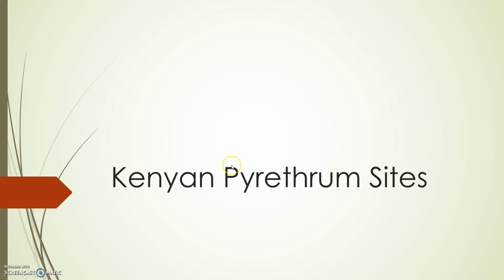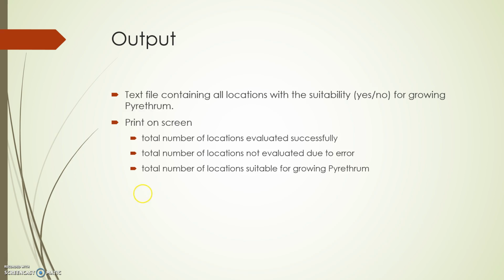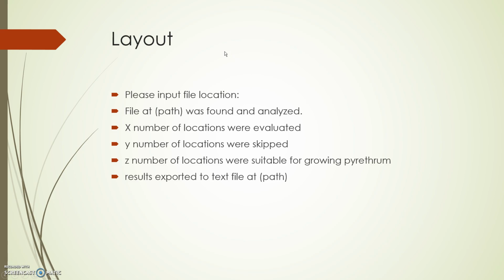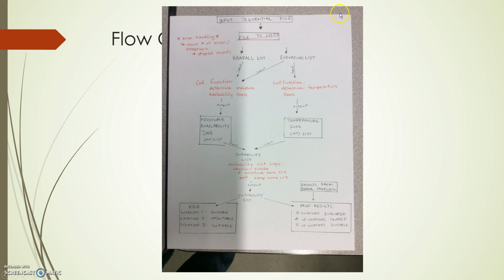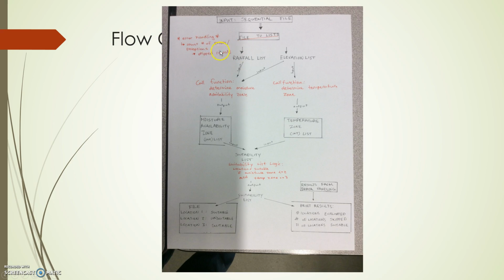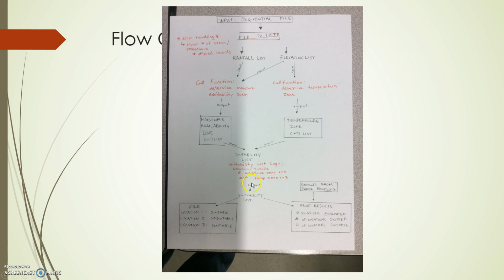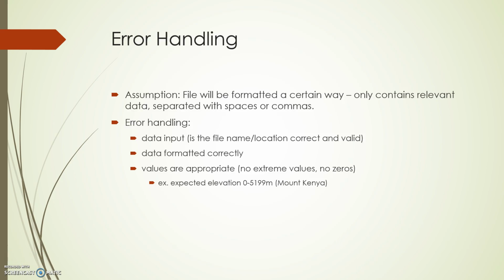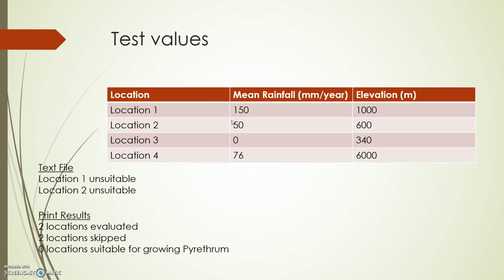PSPproj2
a description of our programming project 2.